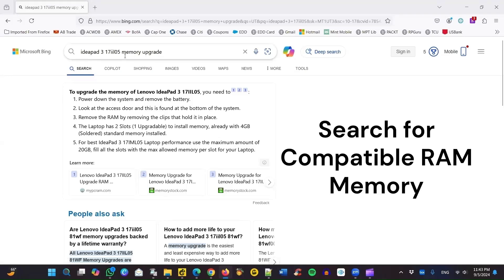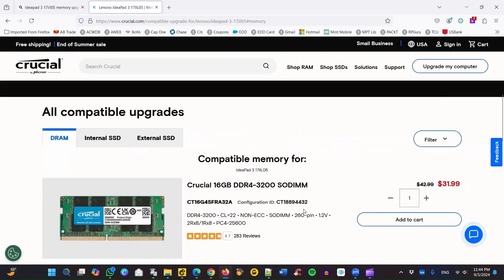Upgrade Your Lenovo IdeaPad 3 17IIL05: Step-by-Step Memory Upgrade Guide!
Purchase from Amazon

Ready to enhance your Lenovo IdeaPad 3 17IIL05's performance? In this detailed step-by-step guide, I’ll show you how to upgrade your laptop's memory with ease. From choosing the right RAM to the installation process, I’ll cover everything you need to know to successfully boost your device's speed and efficiency. Perfect for both beginners and experienced users!